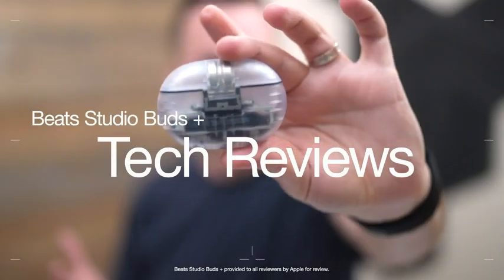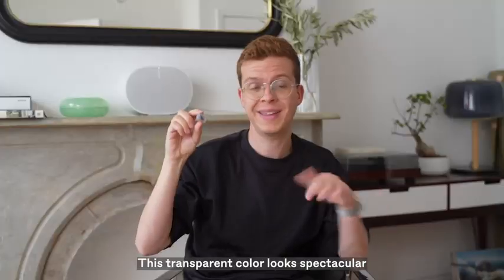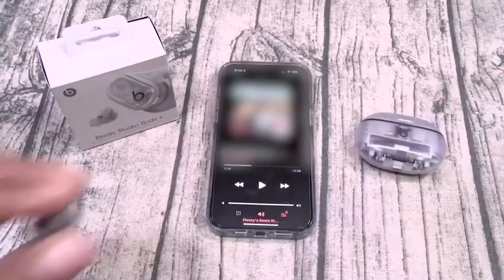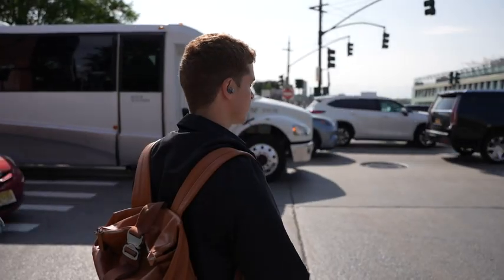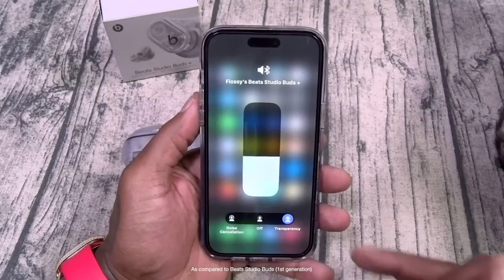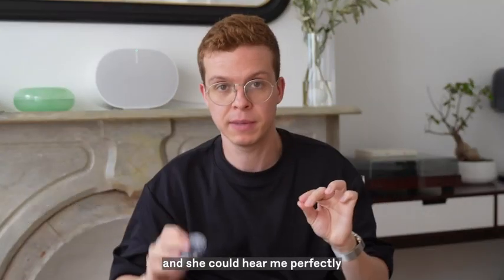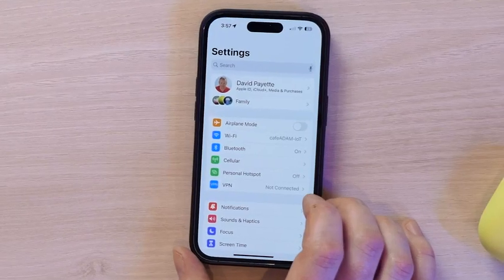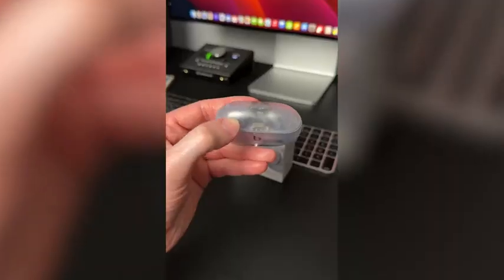Best Bluetooth Earbuds by Beats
Beats Studio Buds + | True Wireless Noise Cancelling Earbuds, Enhanced Apple & Android Compatibility, Built-in Microphone, Sweat Resistant Bluetooth Headphones, Spatial Audio - Transparent
Detail:
Brand Beats
Model Name Studio Buds +
Color Transparent
Form Factor In Ear
Connectivity Technology Wireless, Bluetooth
Go to this link 👇and click to buy